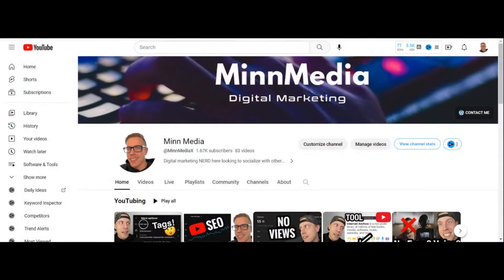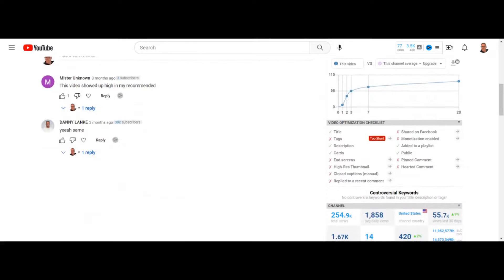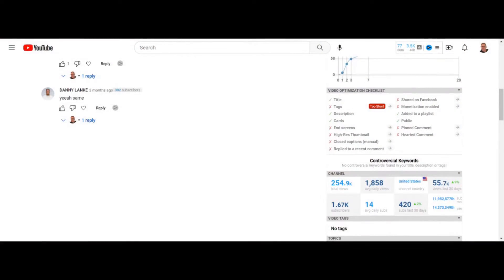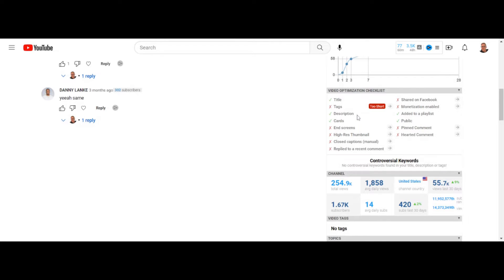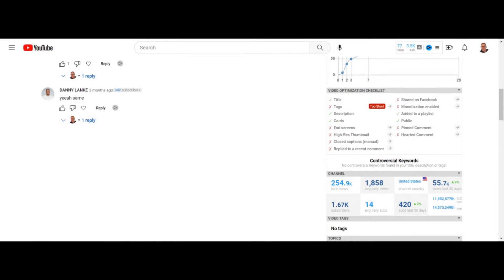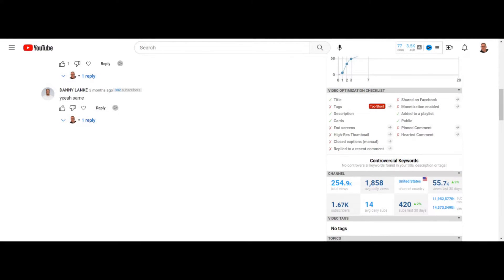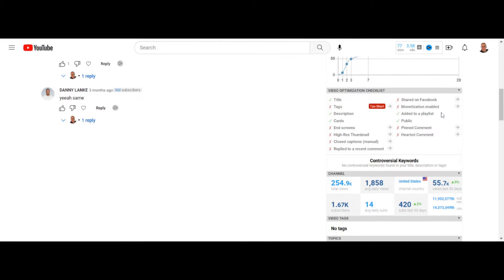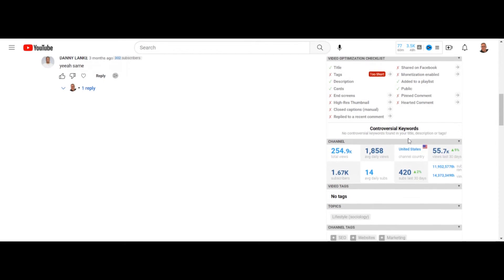How to get VidIQ SEO Score 100%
You can get a VidIQ SEO score of 100% by making sure you have every variable to your video that is needed. The VidIQ uses a series of variables to grade your video and then give you a score based on that. You can get a 100% score by making sure your video has all of those variables filled out correctly. This is going to enable your video to rank better and have better SEO in the YouTube algorithm.

I can personally say that almost half of these variables, they used to grade the SEO are not important. So, even though you’re trying to get a 100% score, I don’t feel it’s absolutely necessary. Some of these variables have absolutely zero relationship to how your video ranks in the YouTube search algorithm. I explain a little bit more in detail of why this is in the video.